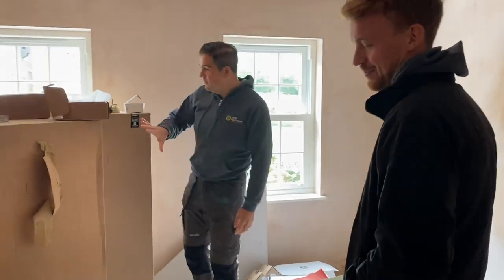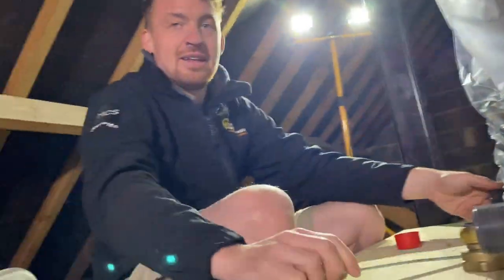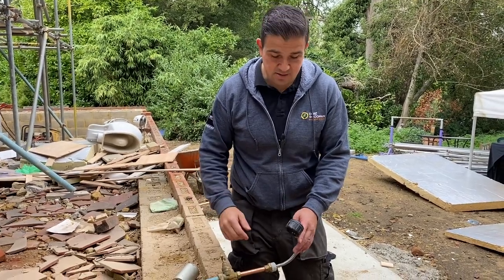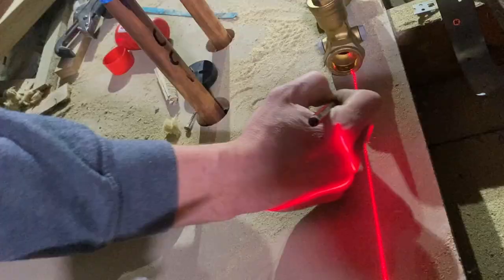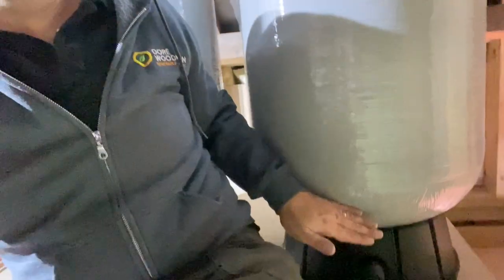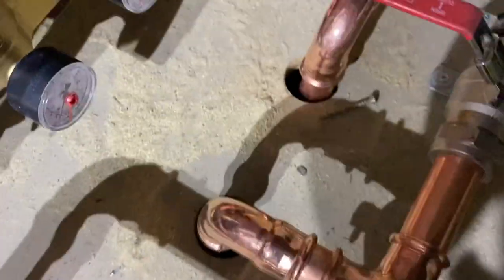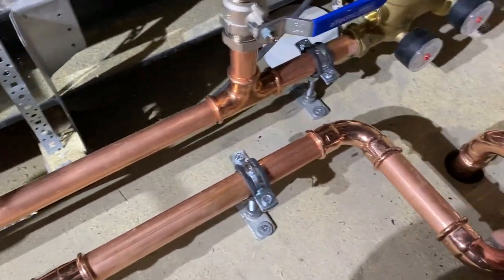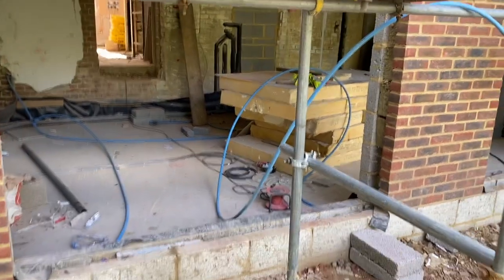Stuart Turner Mainsboost - Maximise your water flow rates with an Accumulator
Title: "Boost Your Water Flow Rates with the Powerful Stuart Turner Mainsboost"

Description:

Looking to maximize your water flow rates? Discover the capabilities of the Stuart Turner Mainsboost system (accumulator) in our latest video! We delve into the mechanics of this game-changing solution and explain how it can revolutionize your water pressure.

We are currently involved with this renovation project for Channel 4 and ITV TV Presenter Laura Hamilton and as well as installing Renewable Heating Technology we have just installed the Stuart Turner Mainsboost. With an extension and new bathrooms installed we needed to ensure water flow rates meet the requirements the client needs.
*Stuart Turner Mainsboost - Harness Power, Maximise Flow Rates*

Whether you're faced with low water pressure in your home or looking for an upgrade, Stuart Turner Mainsboost has got you covered. This video offers a comprehensive breakdown of the system, its key features, and the reasons why it could be the ideal solution for you.

*Enhancing Your Water Flow with Ease*

With Stuart Turner Mainsboost, enhancing your water flow is easier than you think! Our video covers everything from the basics of installation to troubleshooting tips and maintenance advice.

Stuart Turner Mainsboost, Water Flow, Flow Rates, Water Pressure, Home Improvement, Plumbing Solutions, accumulators

We would like to thank Stuart Turner for providing this system for the installation, please see a link to their products below;

Also please checkout Laura Hamilton - The Rebuild on YouTube where you can see the entire rebuild of this beautiful property from start to finish